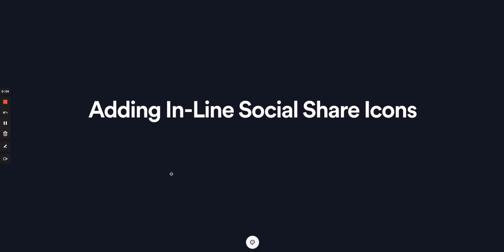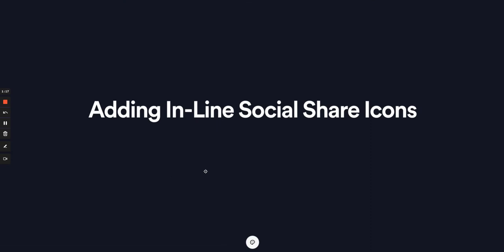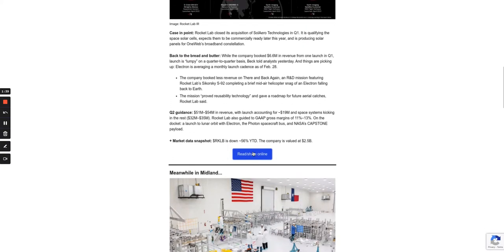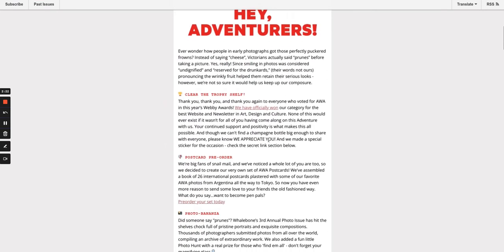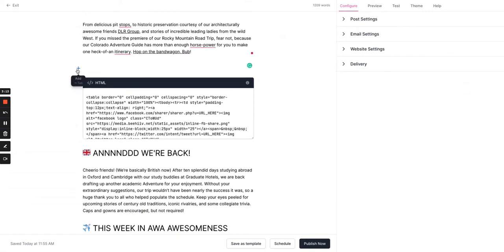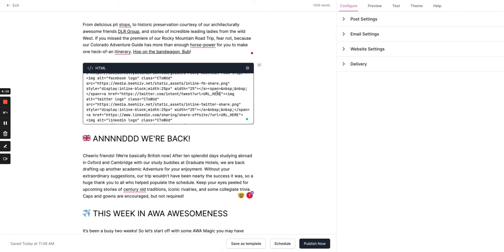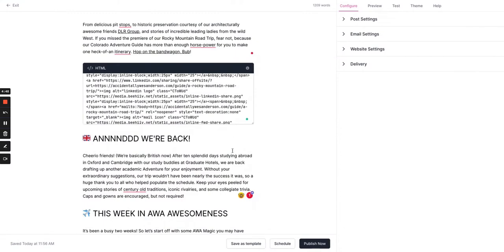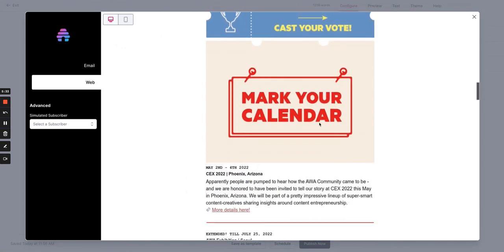Adding In Line Social Share Icons - Growth Tutorials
If your newsletter links to external content, you may be missing out on additional reach and engagement if you're not providing readers with in-line social share buttons.

This video covers how to add these important elements to your newsletter.

The blog post referenced in the video can be found